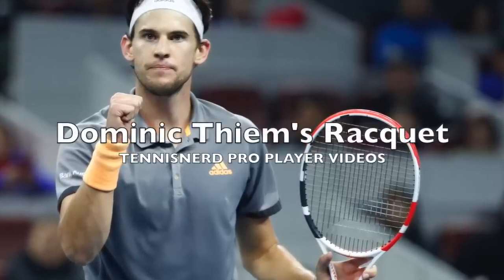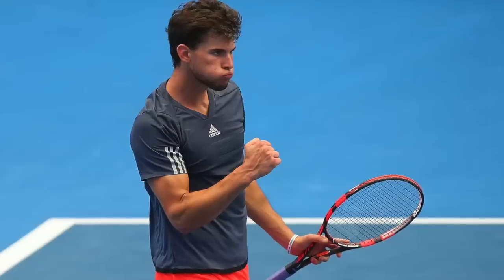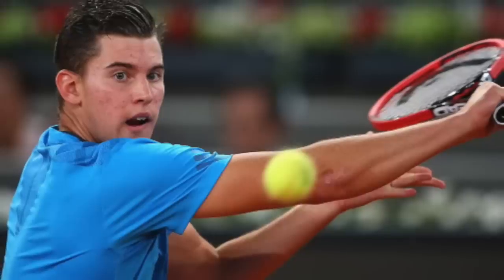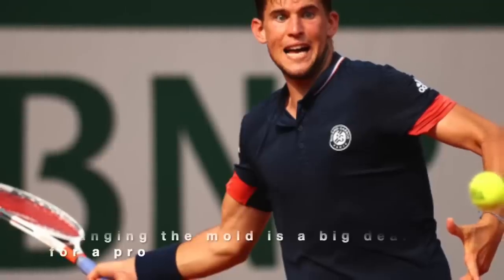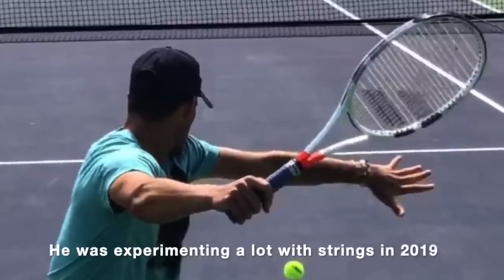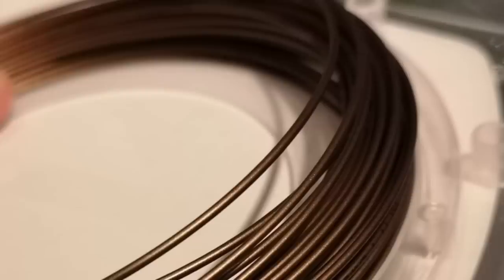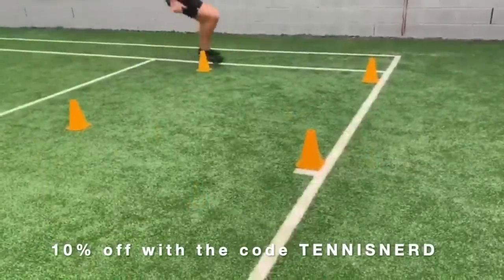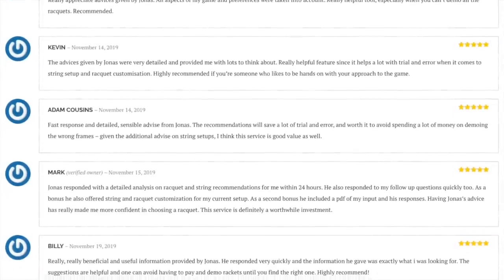Dominic Thiem's Racquet - What racquet does Thiem use?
The time has come to look at Dominic Thiem's racquet and how that works for him.